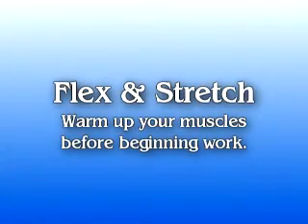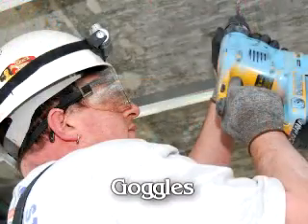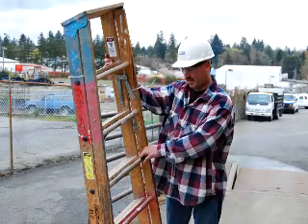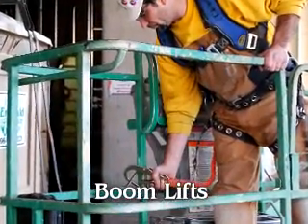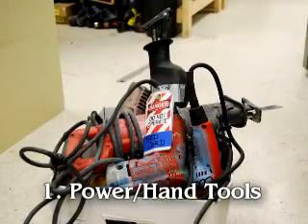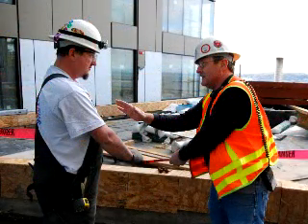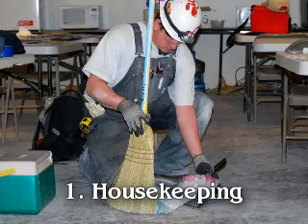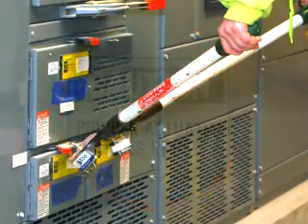Cochran Safety First Video